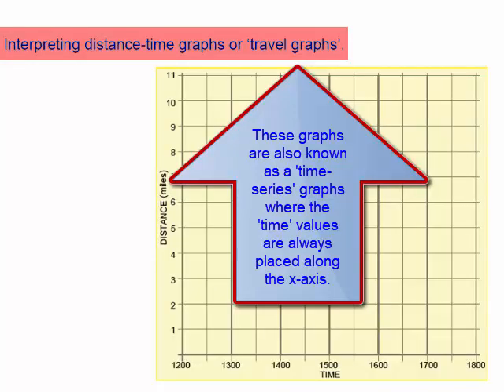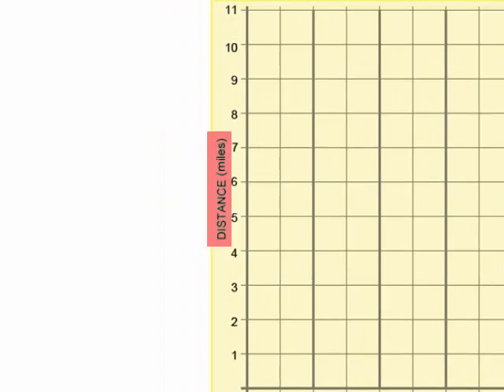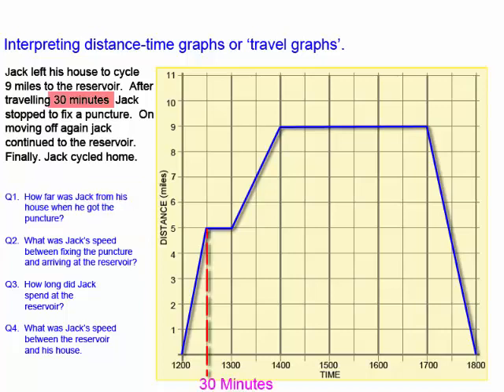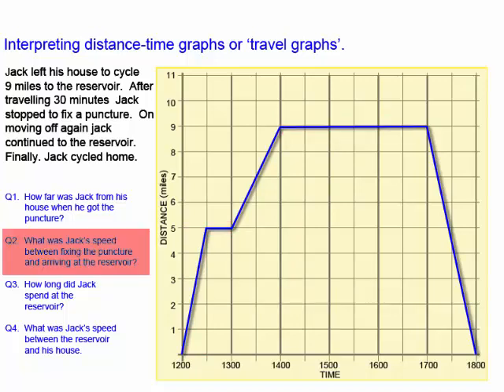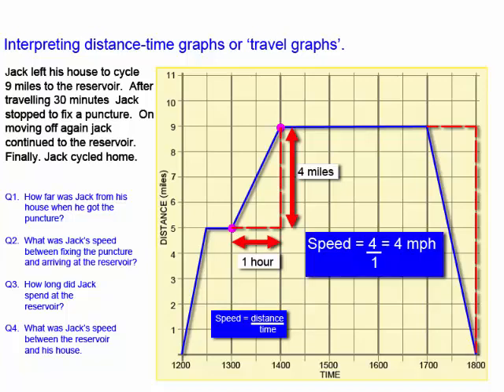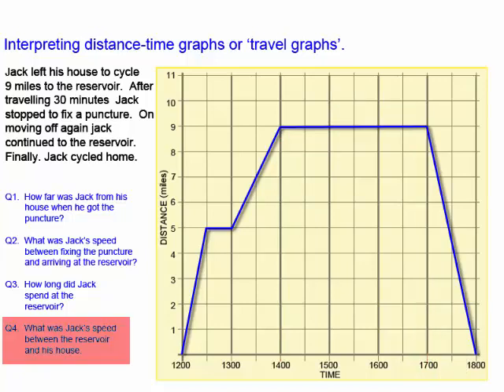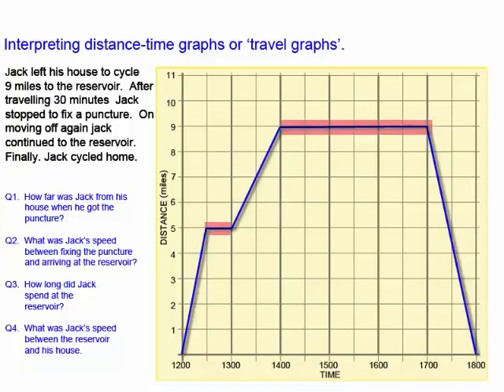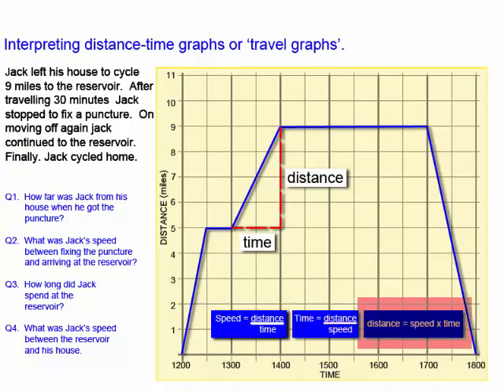50 Distance time graphs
GCSE Mathematics.  GCSE Mathematics. Information on using time - distance graphs.